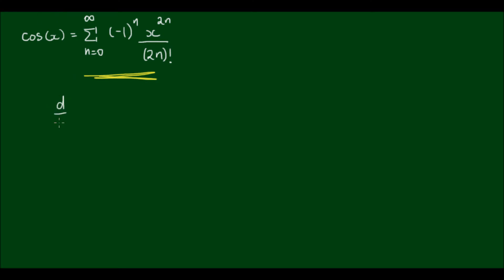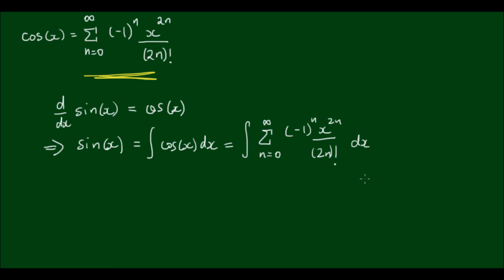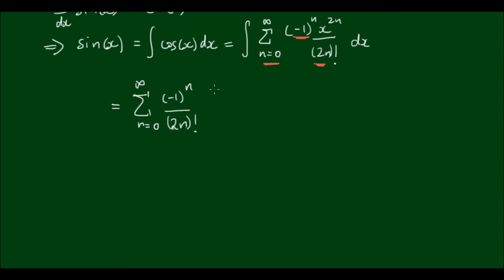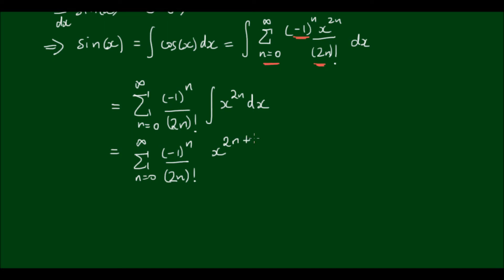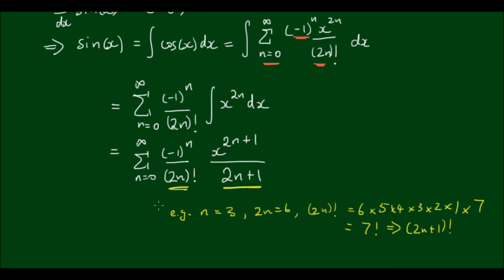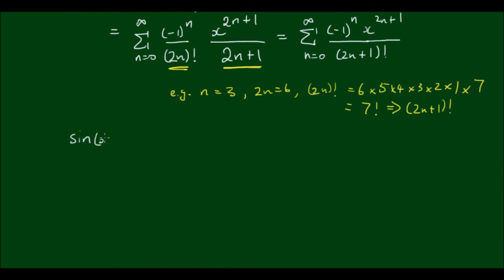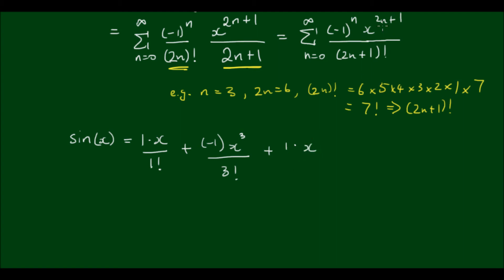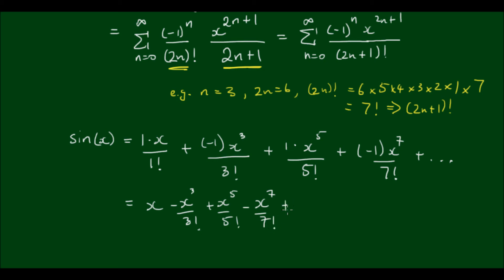Maclaurin Series for sin(x)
In this video, I demonstrate how to find the Maclaurin Series for sin(x), by integrating the Maclaurin Series for cos(x).

As we know, the Maclaurin Series for cos(x) is simply the sum an an infinite series of increasing powers of x. Therefore, all we have to do is to apply a power integral of the general formula for cos(x).